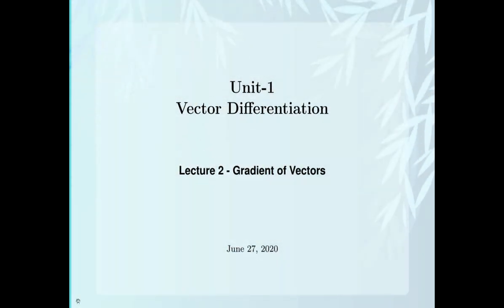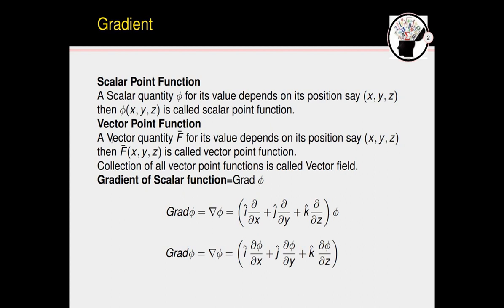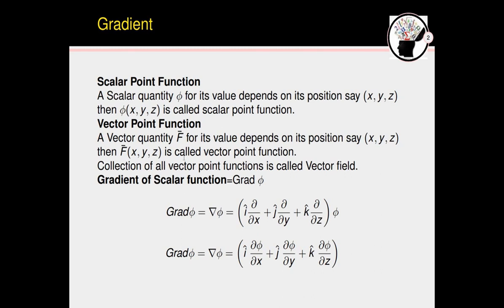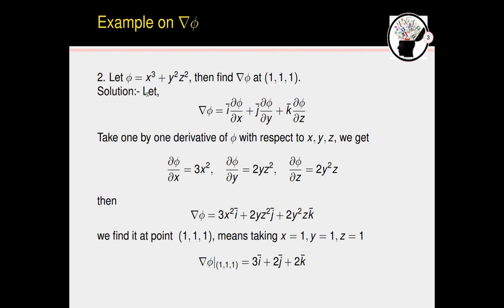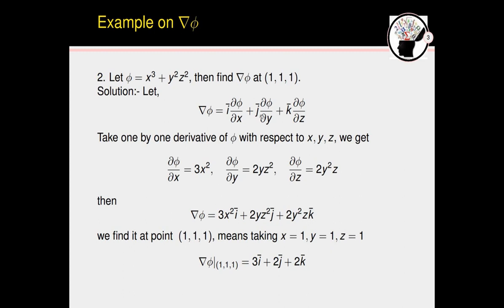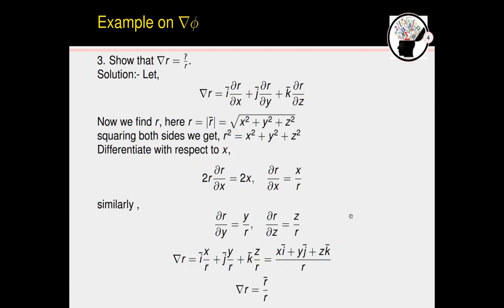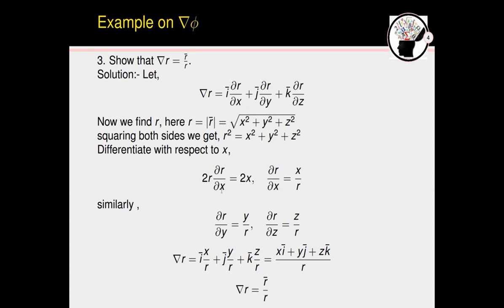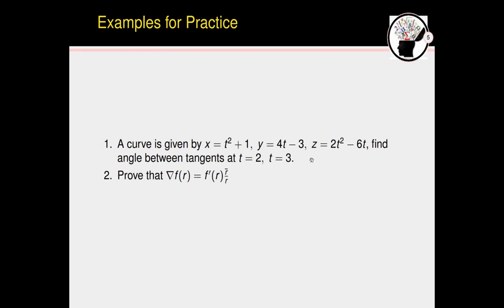Lecturer 2:Gradient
Vector Differentiation Scalar and vector point function, Derivative of a vector point function, Gradient of a scalar function ∅, Directional derivative, Divergence and Curl of vector point function, Solenoidal and irrotational vector field and scalar potential, vector identities.